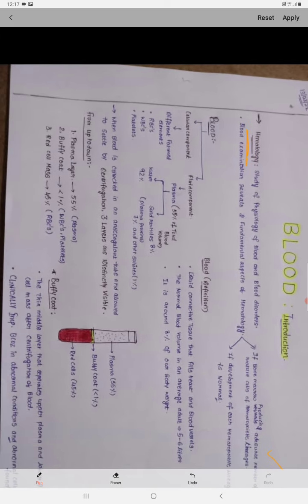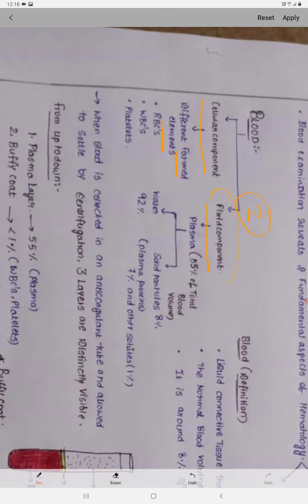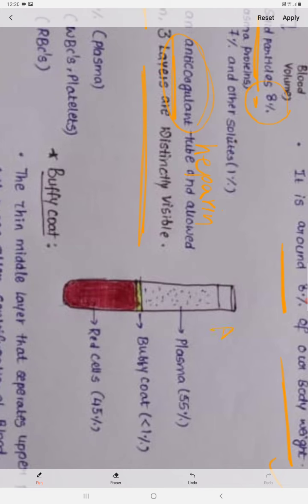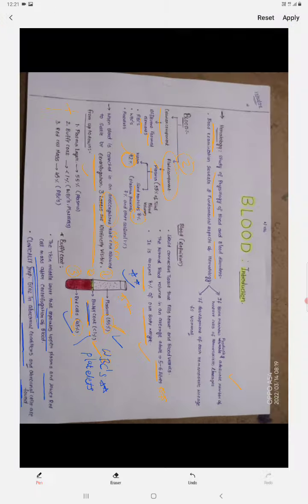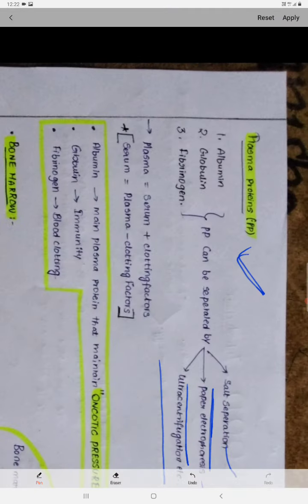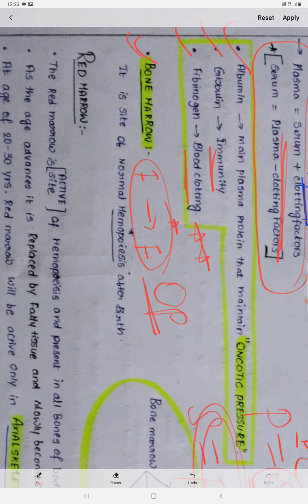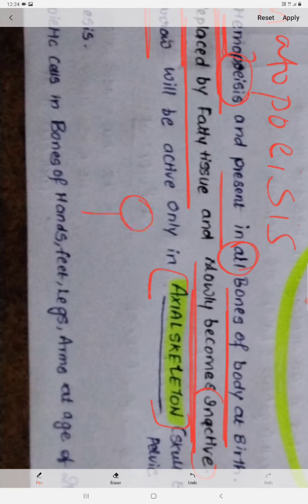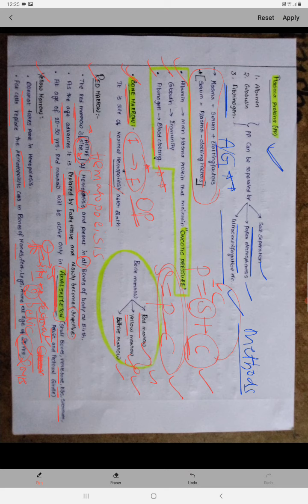BLOOD PHYSIOLOGY-1 INTRODUCTION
this is a introduction  video of blood and this is the basics video .so plz watch it ..